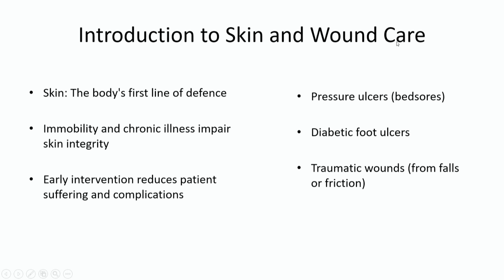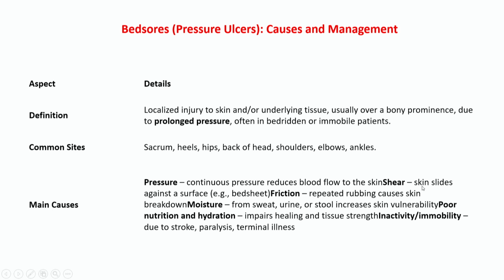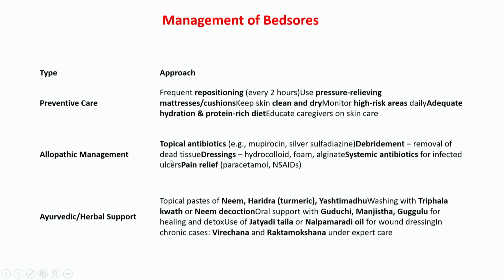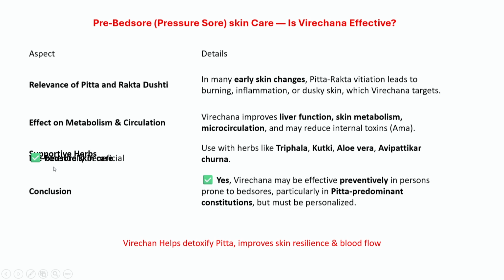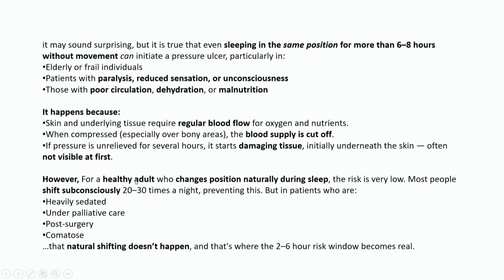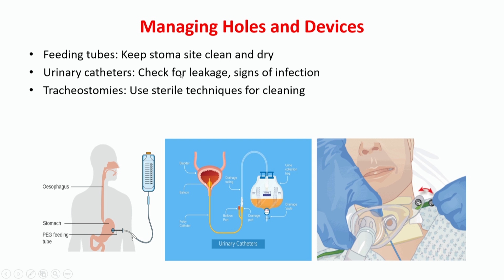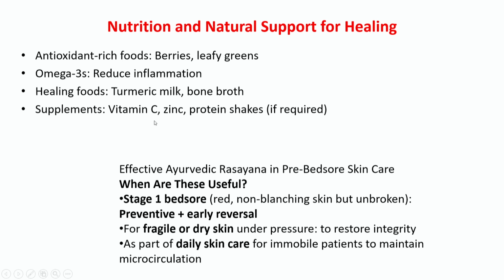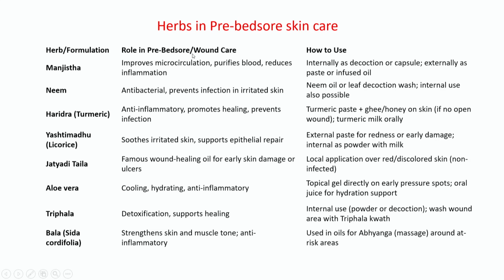Lecture 50: Wound Care and Skin Health in Palliative Care Patients